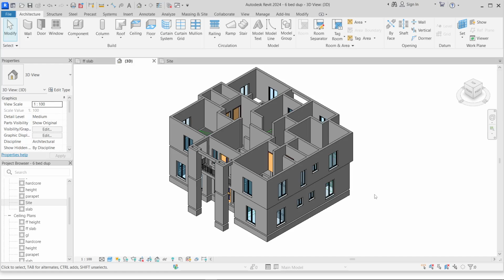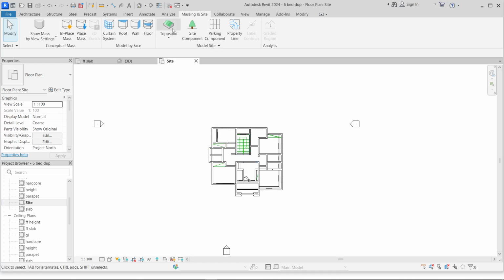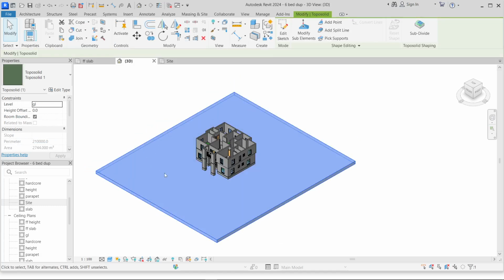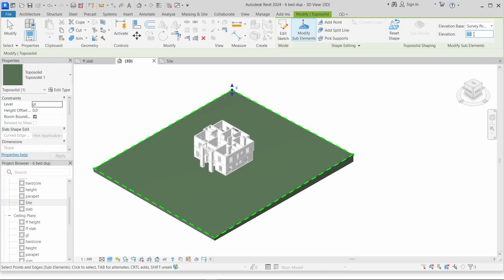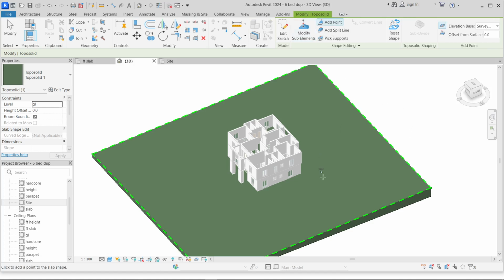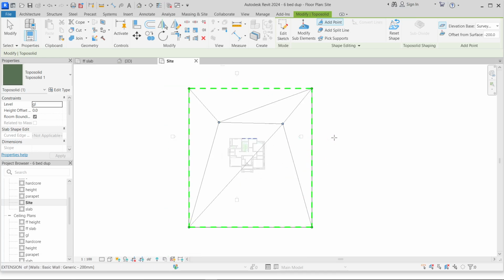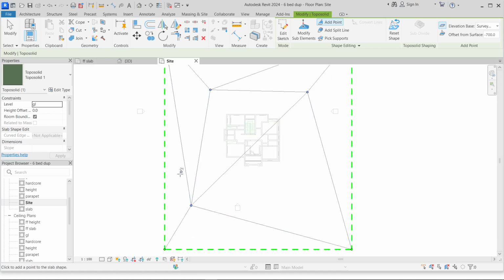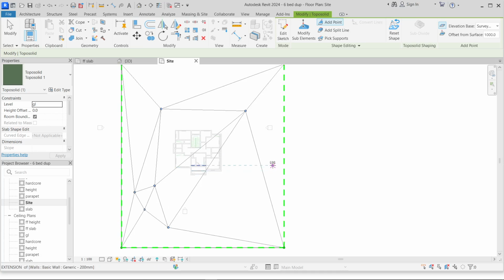How to Model Accurate Topography in Revit 2024 – Beginner to Pro Guide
Learn how to model accurate and realistic topography in Revit 2024 with this easy step-by-step tutorial!
Whether you're a beginner or looking to sharpen your site modeling skills, this guide walks you through everything — from creating a basic surface to working with contour lines, site tools, and elevation data.

In this video, you will learn:
✔️ How to create a new topography surface
✔️ How to add and edit points
✔️ How to import & use contour lines
✔️ How to adjust elevations for accurate terrain
✔️ Tips for clean site modeling in Revit 2024
✔️ Pro tricks to speed up your workflow

Perfect for architecture students, BIM beginners, and anyone using Revit 2024 for site design.